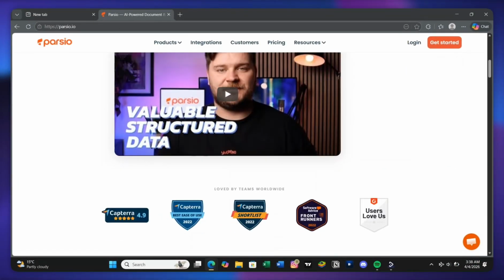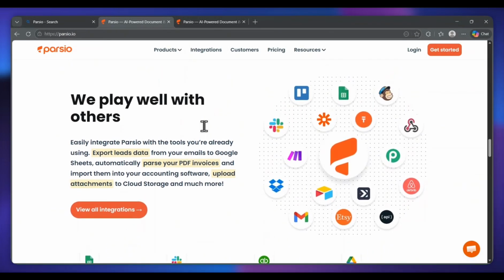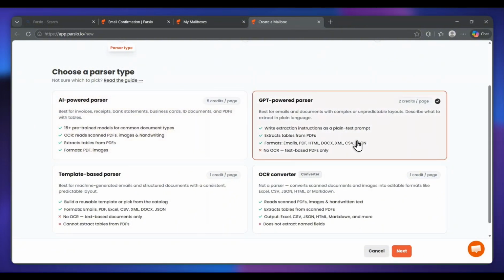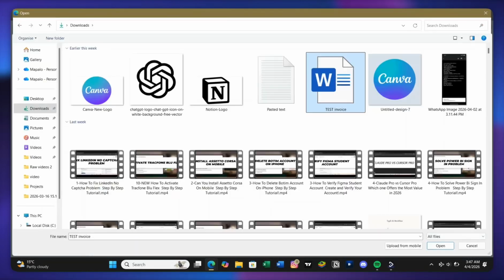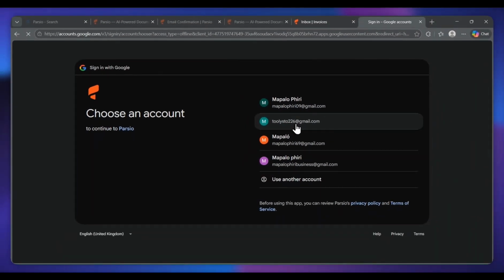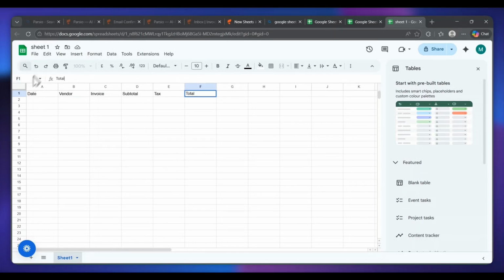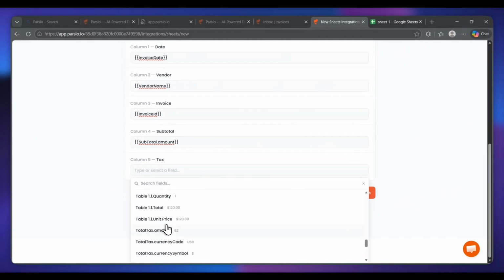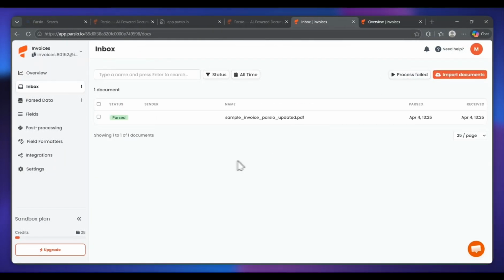How to Extract Invoice Data using Parsio AI in 2026 (Full Guide)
How to Automatically Extract Invoice Data to Google Sheets Using Parsio AI in 2026

Master automated data extraction in this comprehensive tutorial. Learn how to use Parsio AI to automatically capture invoice details and sync them directly to Google Sheets in 2026. This workflow will save you hours of manual data entry and streamline your bookkeeping process.

In this video, you will learn:
• How to set up an AI-powered invoice parser
• Connecting Parsio to Google Sheets for real-time updates
• Mapping data fields like invoice numbers, dates, and totals
• Troubleshooting common extraction errors for better accuracy